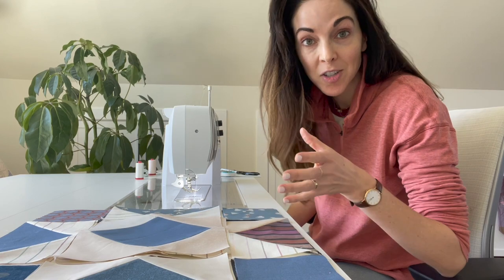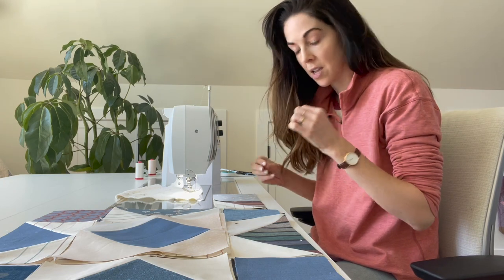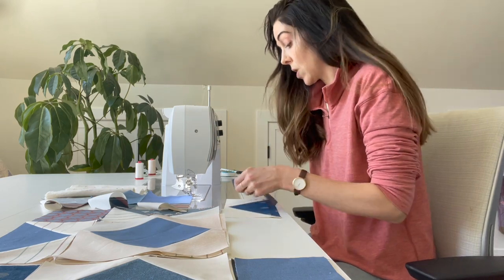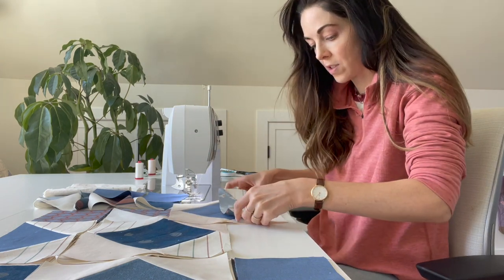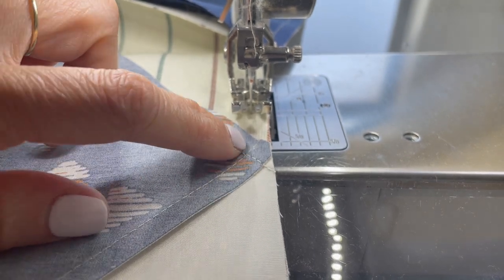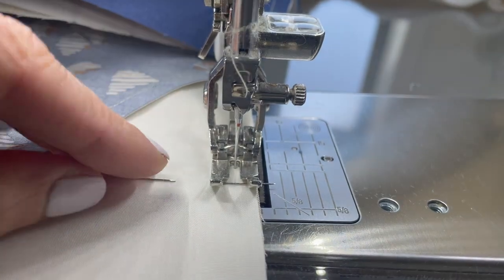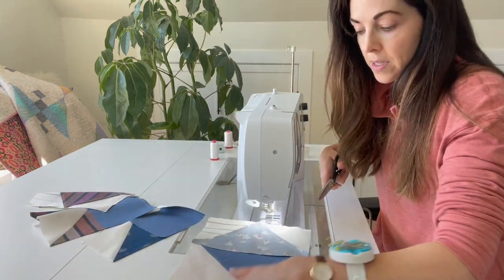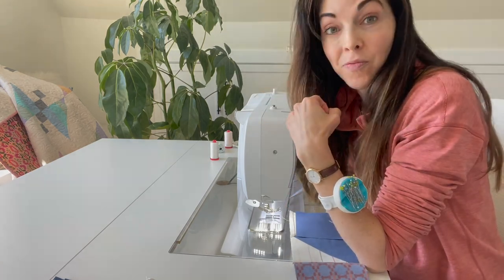Chain Piece Quilt Blocks with Starling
Sew faster and more accurately by chain piecing your quilt blocks! In this tutorial we use the Starling quilt pattern.

Join us for the rest of the Starling quilt sew along

This technique works the best when making identical quilt blocks.
1. Lay out your blocks on top of each other.
2. Sew the same pieces without snipping your threads in between.
3. Once you are completely finished sewing your block rows, press (this is optional, but I like to do it), then sew the rows together. You can chain this part too!